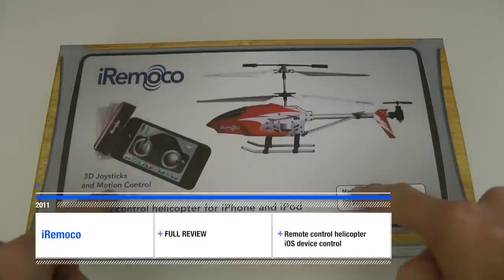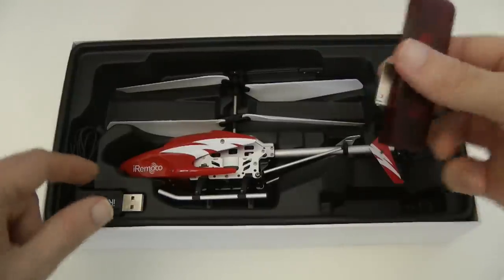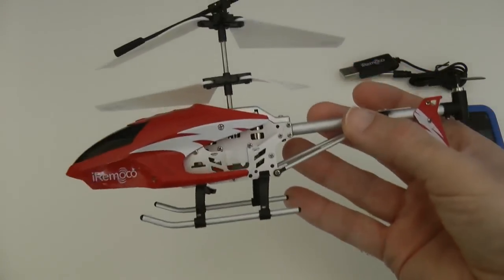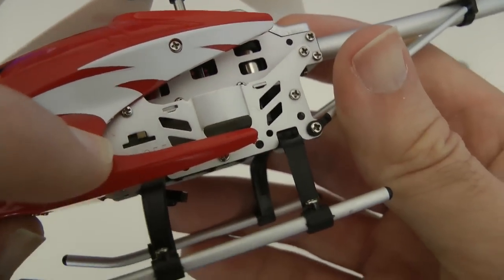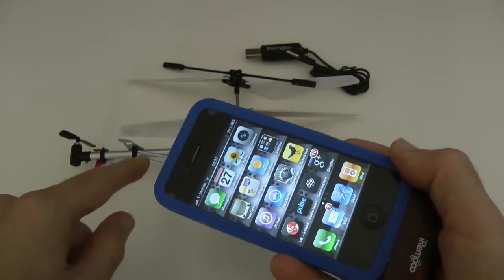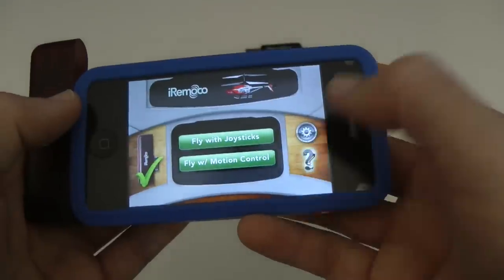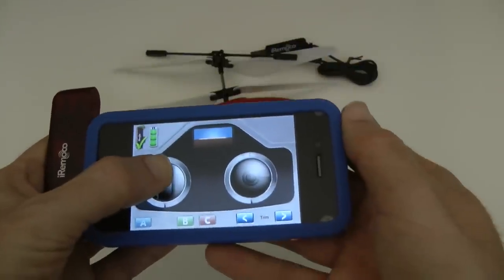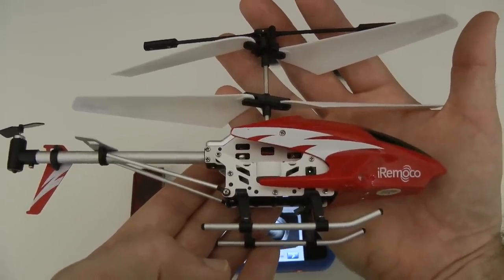iRemoco Remote Control Helicopter Review for iPod iPhone & iPad